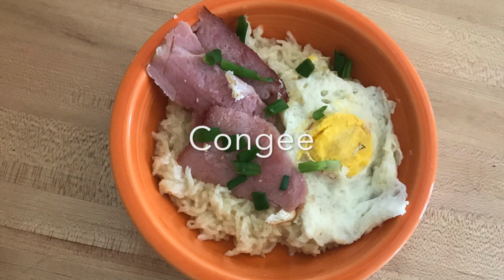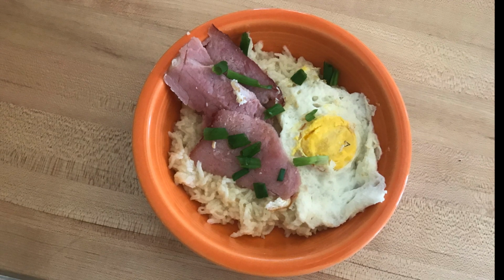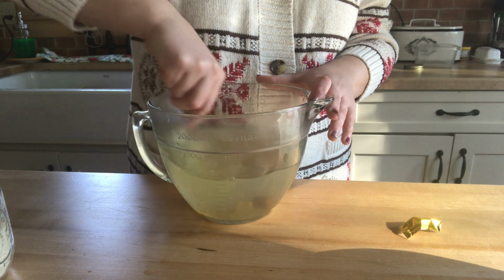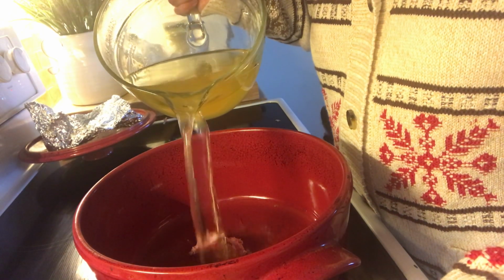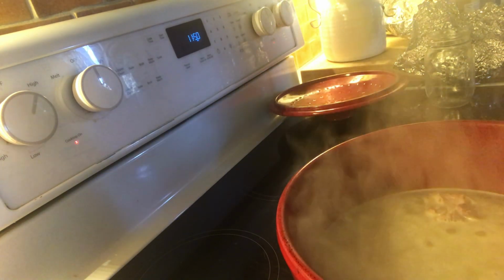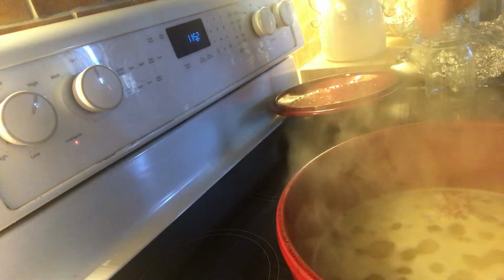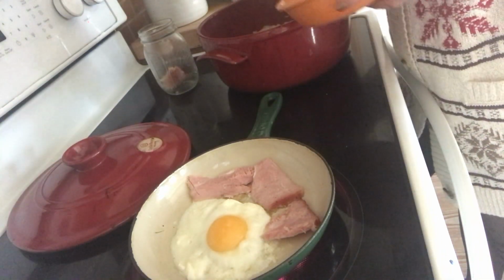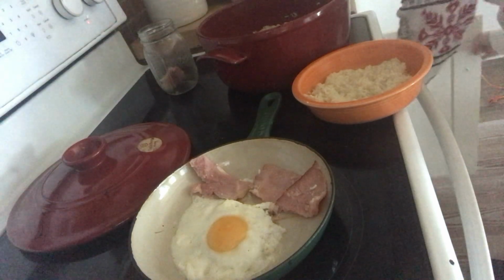Chau family congee recipe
Congee
This rice porridge from China is sometimes considered a poor man's food since it is all about stretching a staple food in the home but it is delicious all the same! This a traditional dish to the country so there is a huge variation from region to region and even household.This recipe is adapted from one Ms. Julia’s friend, Ms. Chau, whose family is from China and loves to make this recipe for breakfast. I’ve included her recommendations for toppings and additions but these are optional

Ingredients
1 cup rice
5 cups vegetable or chicken broth

Chau family recommended toppings
Sliced fresh ginger
Soy sauce
Sliced scallions
Other fun additions
Minced garlic
Shredded chicken
Eggs and bacon (see below)
Method
Add rice, sliced ginger if using, and liquid over high heat
Once it boils, reduce heat to low and place lid on put leaving room to vent (see video)
Stir occasionally for about 40 minutes or until liquid has reduced to desired consistency
Remove ginger from the congee and serve with any desired toppings